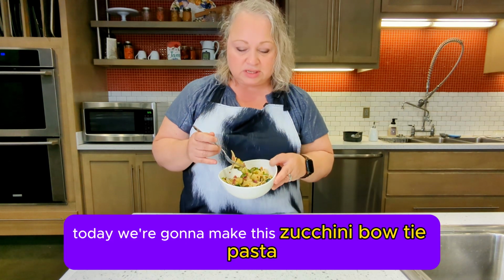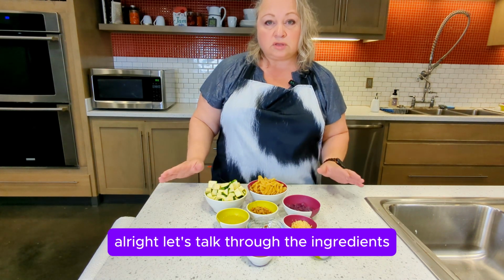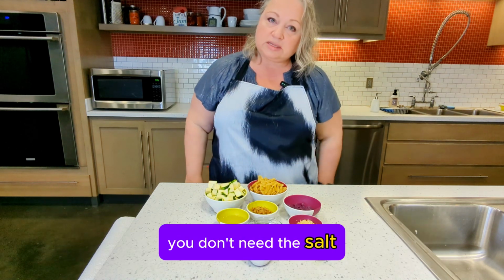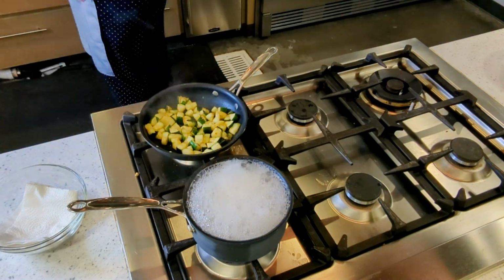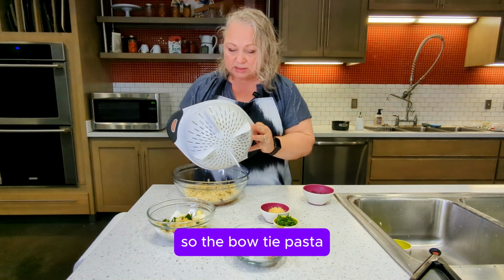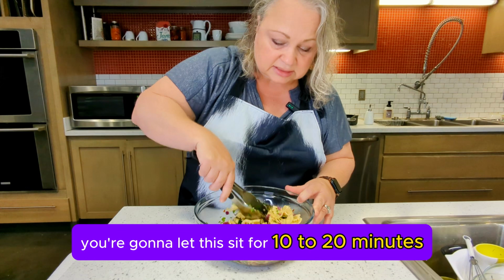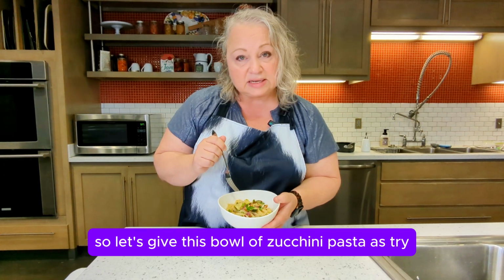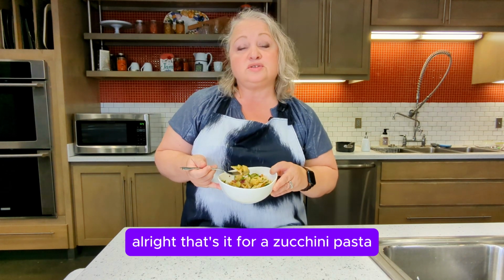Delicious Pasta Salad with Zucchini | Low Potassium & Kidney-Friendly | RD Recommended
Welcome to today’s video, where I’m excited to share with you how to make a flavorful and kidney-friendly Zucchini Pasta Salad.
This recipe is perfect for anyone managing chronic kidney disease (CKD) or diabetes, and it's packed with delicious, nutritious ingredients like zucchini, pasta, walnuts, and a homemade dressing.

Zucchini is a low-potassium vegetable, making it a great option for people with CKD. By cutting it into chunks, we give the salad a hearty, satisfying texture that pairs beautifully with the other ingredients. The bow-tie pasta adds substance to the dish while keeping it light and suitable for a low-carb, diabetes-friendly diet.

One of the highlights of this salad is the nutty crunch from walnuts, which also offer healthy fats that are good for the heart and kidneys. Walnuts provide a rich flavor that complements the other ingredients without overpowering the dish.

The zesty, homemade dressing made with olive oil, red wine vinegar, lime juice, and a hint of spice brings all the flavors together. The dressing is not only tangy and refreshing but also low in sodium, which is crucial for those following a CKD-friendly diet. The red onions and parsley add a fresh bite, and a touch of garlic and parmesan enhances the depth of flavor.

This Zucchini Pasta Salad is ideal for a light lunch, a side dish, or even a quick, healthy dinner. It’s easy to prepare and can be made ahead of time, making it perfect for meal prep or for busy days when you need a healthy meal on hand.

Why This Recipe is Perfect for CKD and Diabetes:

For people managing CKD, it’s important to enjoy meals that are low in potassium and sodium but still full of flavor. This Zucchini Pasta Salad does exactly that. By using ingredients like zucchini and a light dressing, this dish is kidney-friendly while providing essential nutrients and a balance of flavors that make it enjoyable.

The recipe also works for those with diabetes because it’s low in carbohydrates and high in fiber. The combination of vegetables, healthy fats from the walnuts, and the moderate amount of pasta helps keep blood sugar levels stable while delivering a delicious and satisfying meal.

Not only does this salad taste great, but it’s also versatile. You can serve it as a standalone dish or pair it with lean proteins like grilled chicken or fish for a more complete meal. The flavors improve over time, so letting the salad sit for a bit allows all the ingredients to meld together beautifully.

Feel free to share the video with friends or family who might benefit from a CKD or diabetes-friendly meal idea, and let me know in the comments how your Zucchini Pasta Salad turned out!

✅Video hosted by Mathea Ford, RDN, LD, MBA

00:00 Mix dressing, combine ingredients, refrigerate and stir.